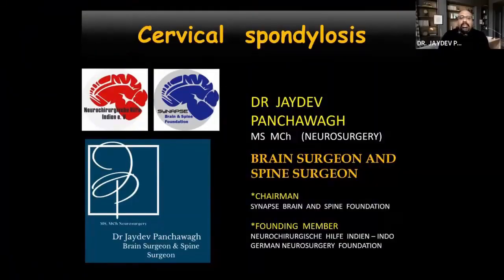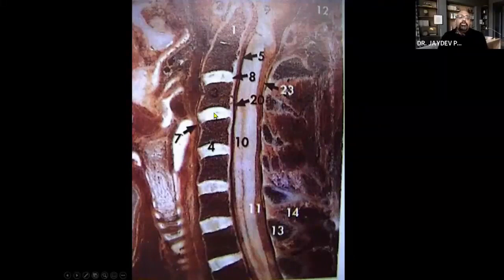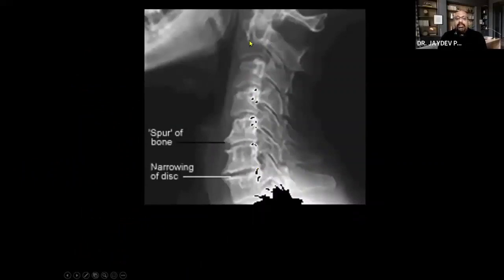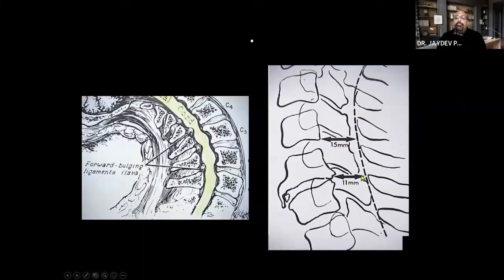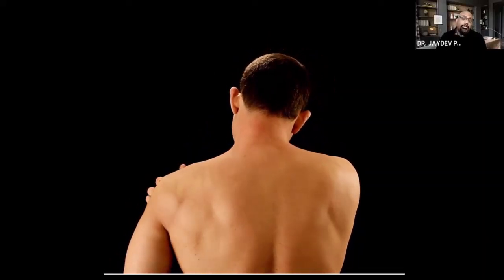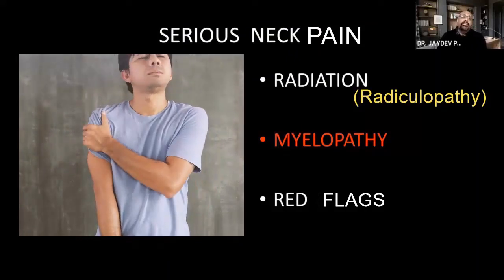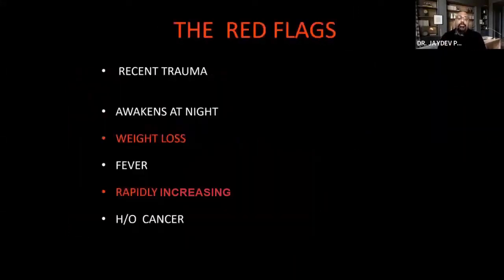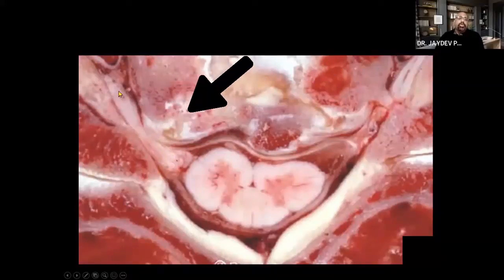CERVICAL SPONDYLOSIS: cause of neck pain and headache. Dr Jaydev Panchwagh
Cervical Spondylosis is one of the most important cause of neck pain and headache. Dr Jaydev Panchwagh discusses the causes of cervical spondylosis in this lecture. In this lecture given to the Indian Medical association, he discusses what is Cervical spondylosis, what are the symptoms, what is the treatment? How is it different from cervical radiculopathy?
What many people are unaware of is that spondylosis is one of the commonest reasons of neck pain and headache, also occasionally causing shoulder pain. It may manifest as radiculopathy, when the pain shoots to the hand and fingers, or may cause cervical myelopathy.
Early on in the spondylosis process, the disease is quite easily treatable. Exercises, physiotherapy, and meditation may be helpful. The osteophytes causing cord compression or nerve compression need surgery.